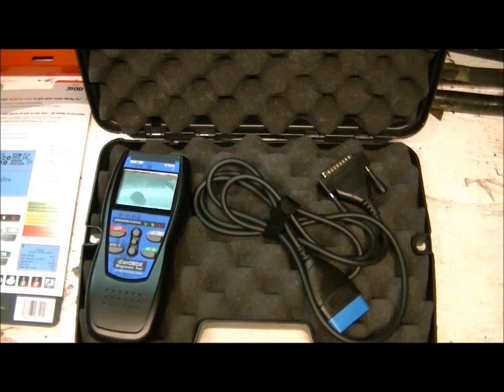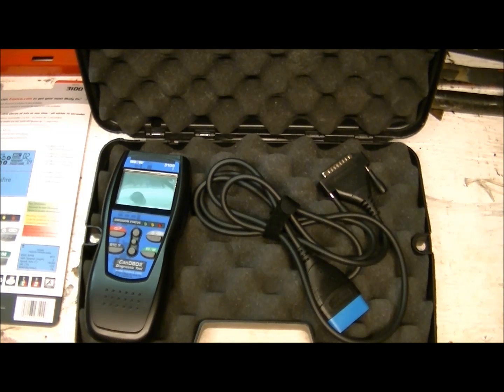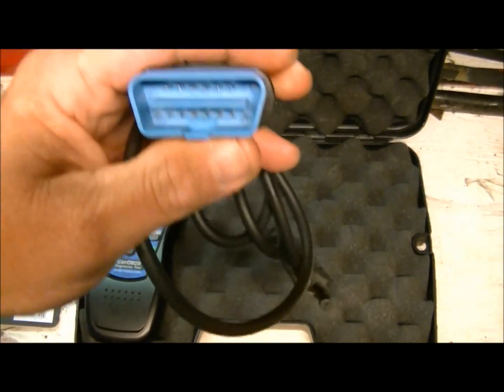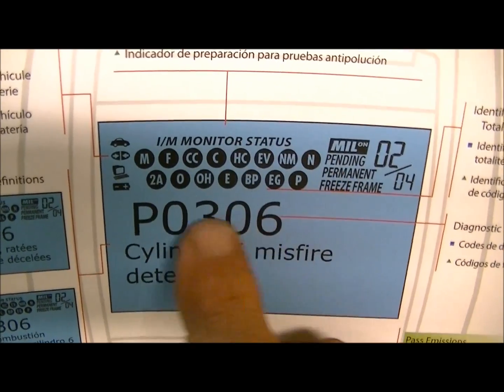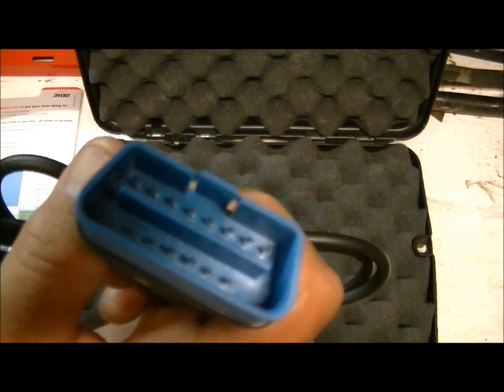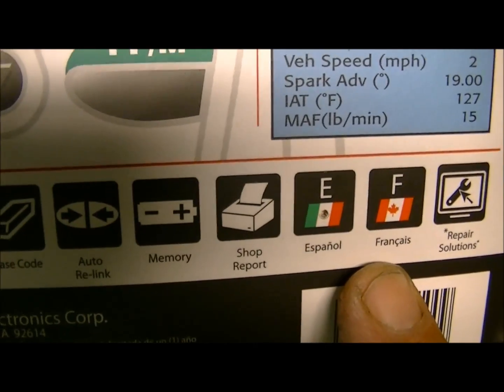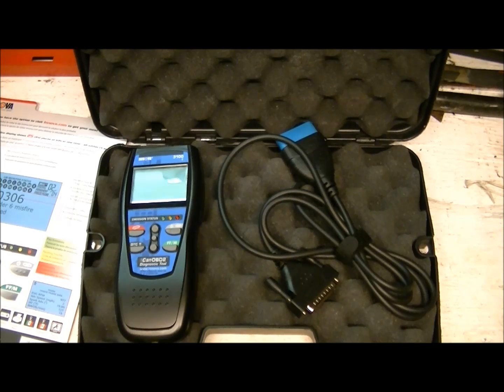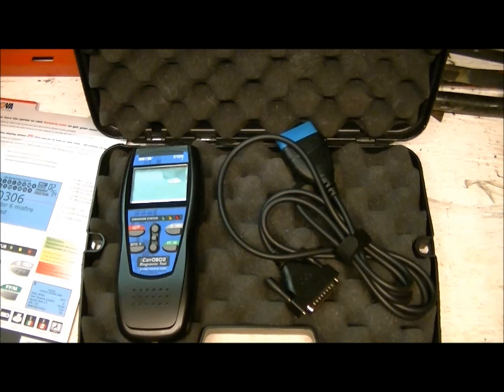Innova model 3100 Diagnostic Scan tool Review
this is a review of the innova 3100 Diagnostic scan tool lots of info for you and iam sure i missed some stuff to so feel free to ask and ill do my best to answer your questions. it really is a great tool and a must have for any DIY or professional